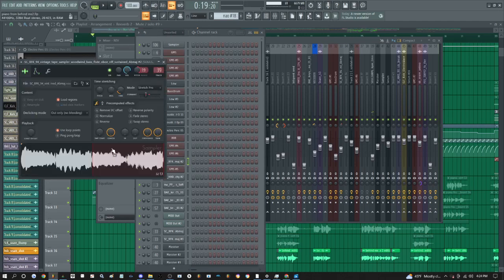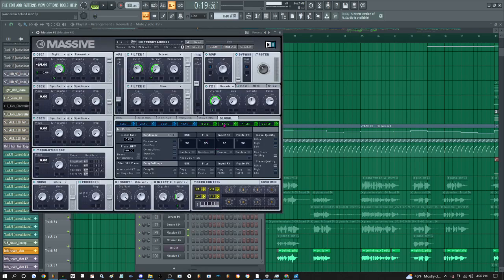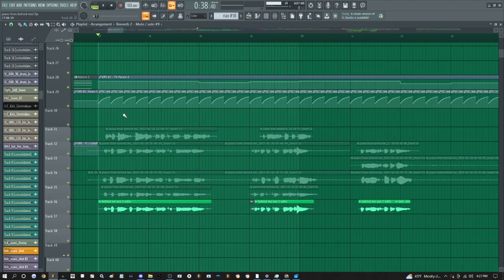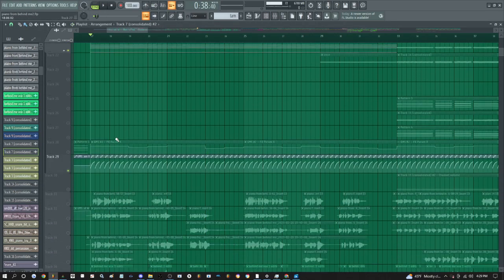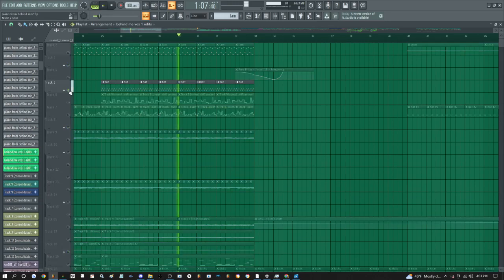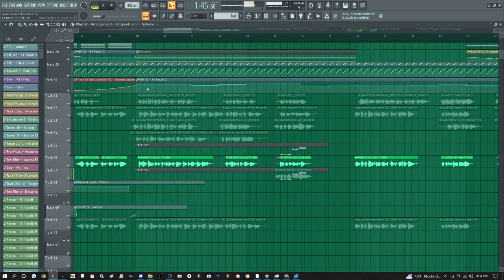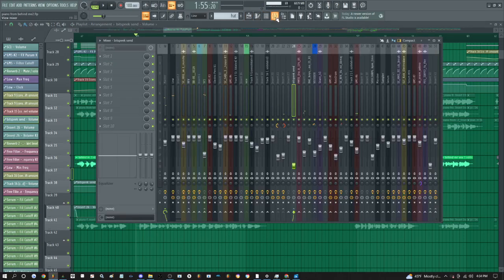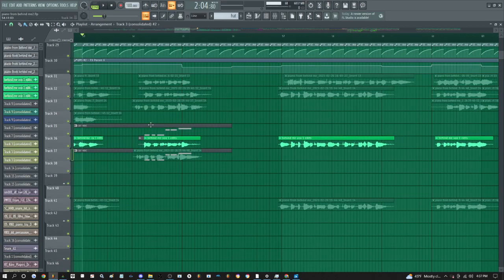"behind me" breakdown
a look into the project file of "behind me" by P.GEO